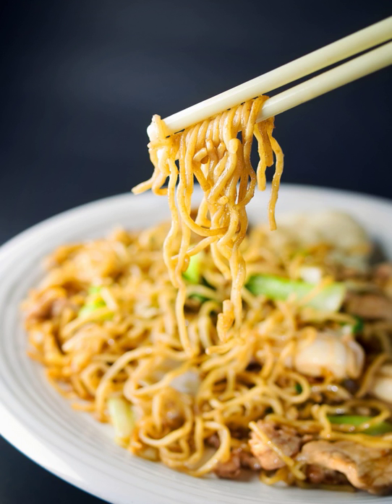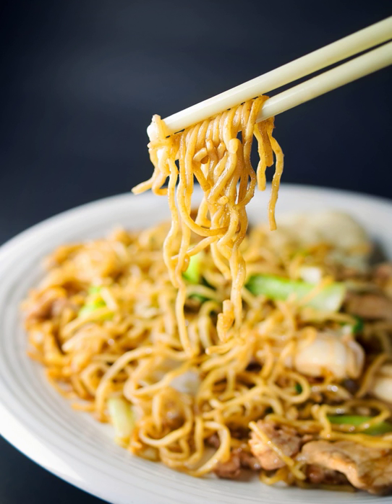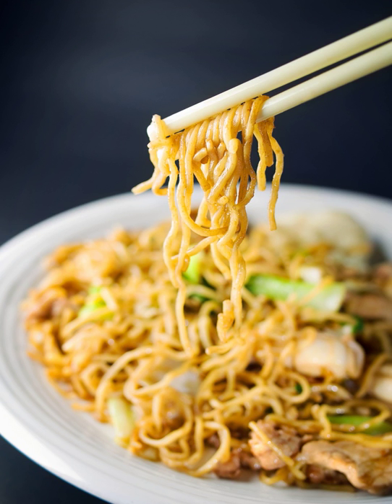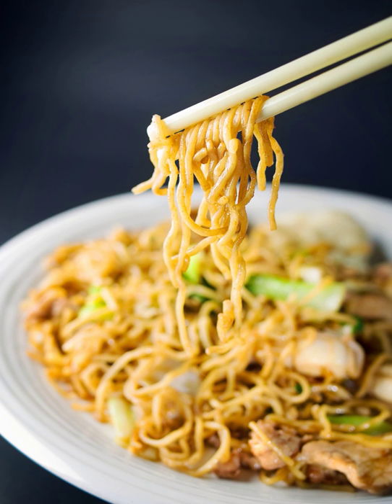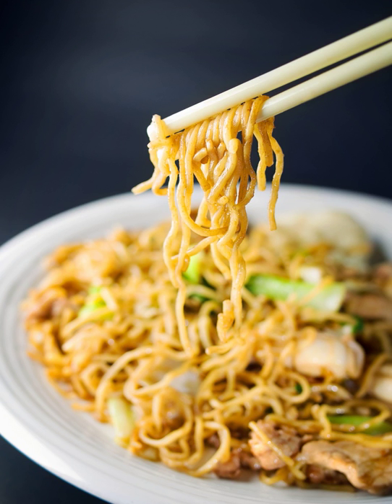Yakisoba | Wikipedia audio article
This is an audio version of the Wikipedia Article:
Yakisoba

SUMMARY
Yakisoba (Japanese: 焼きそば [jakiꜜsoba]), literally "fried buckwheat", is a Japanese noodle stir-fry dish. Although soba means buckwheat, yakisoba noodles are actually made from wheat flour, and are typically flavored with a condiment similar to oyster sauce. The dish first appeared in food stalls in Japan during the early 20th century.